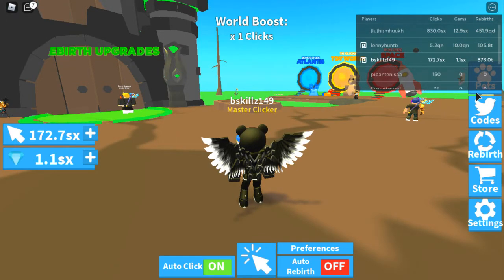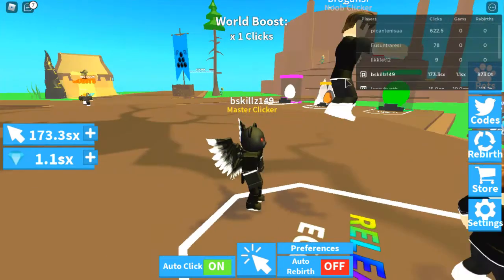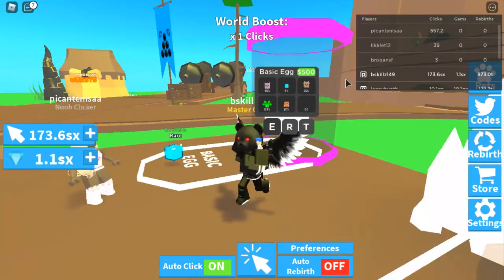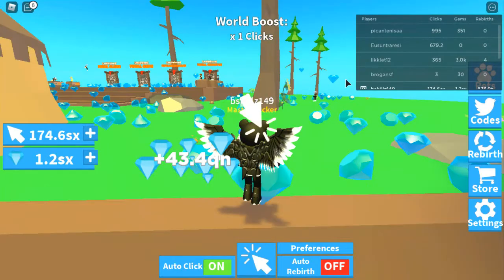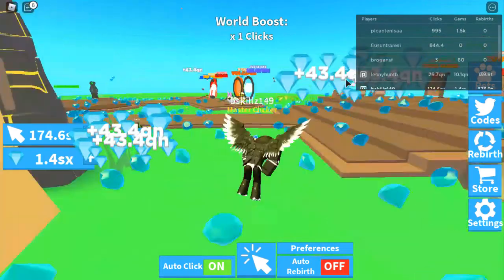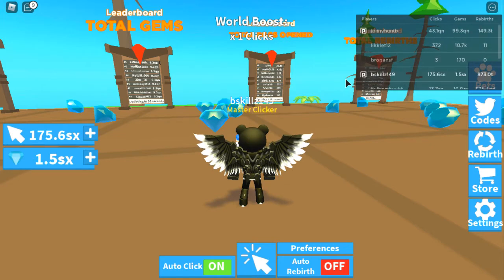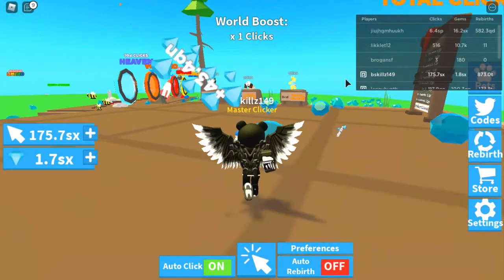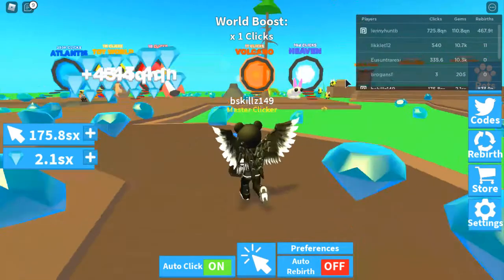🏰Castle Clickers Huge Glitches in its Release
Another new clicking/tapping simulator game
This has nice pets and a nice map but the glitches makes it hard to play
Ayzilo please try to fix this soon.